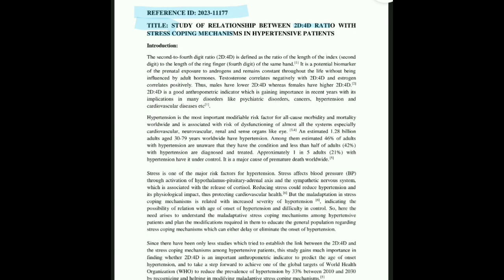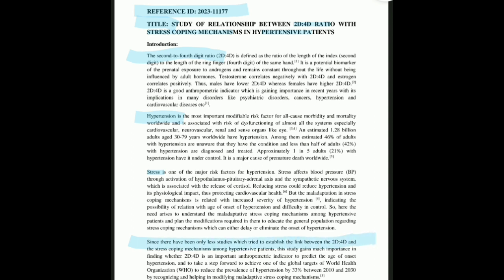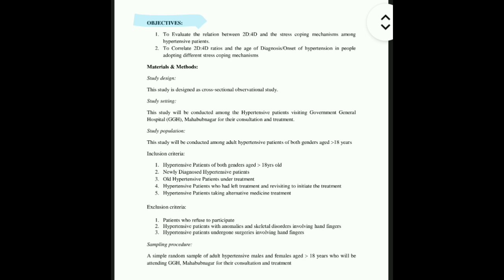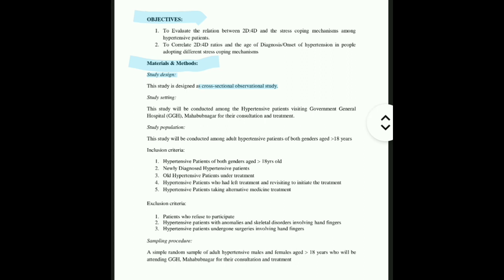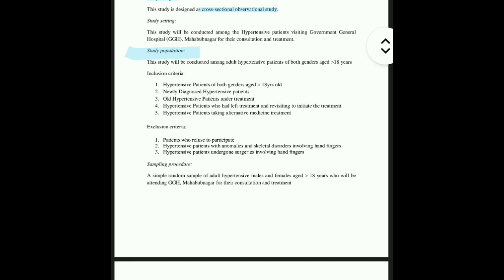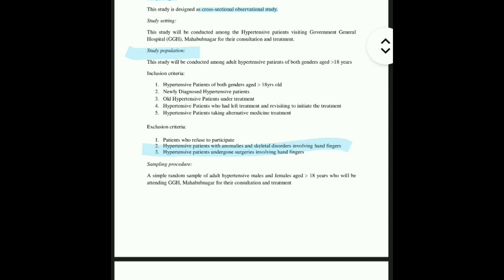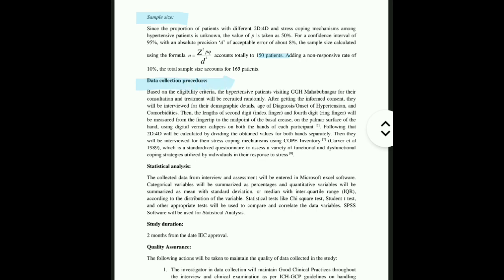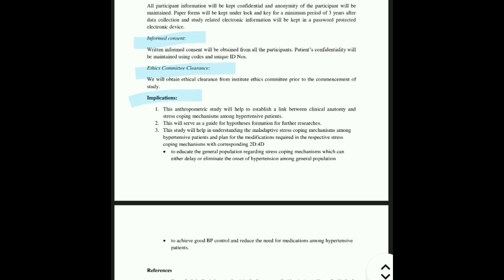sample sts research proposal/ parts of proposal explained/ methodology subheadings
how to write a research proposal